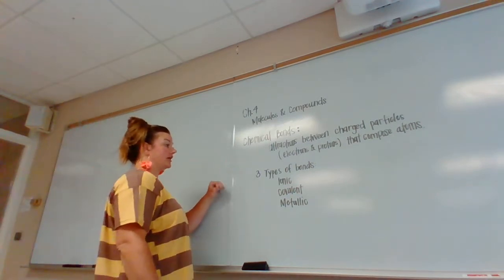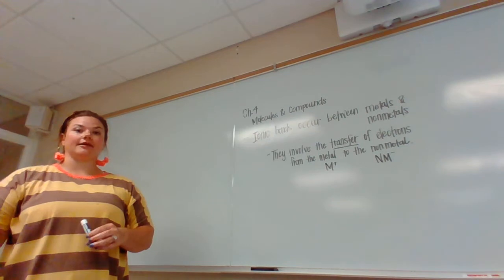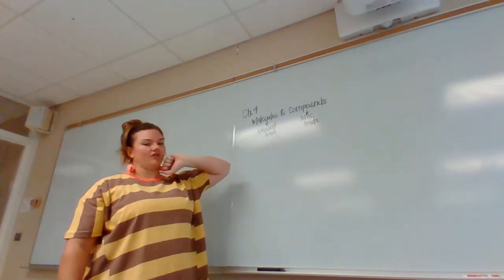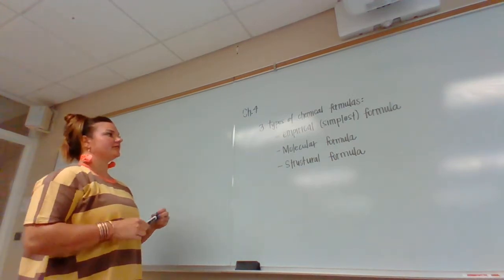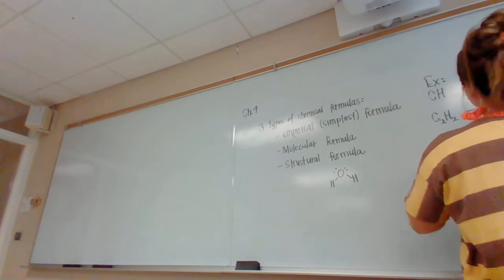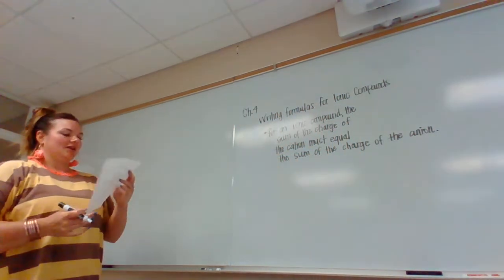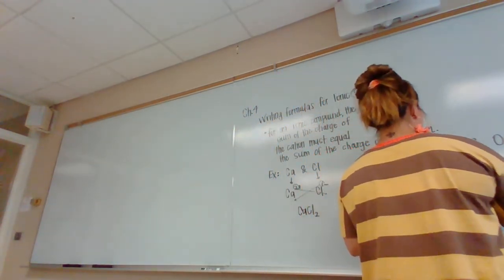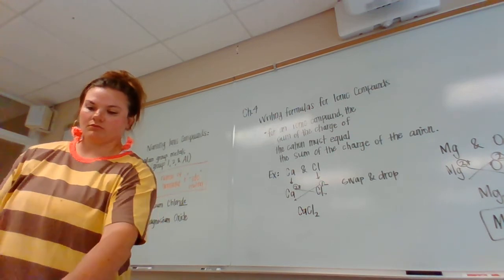Ch 4 Part 1